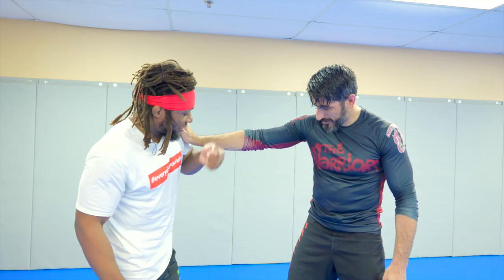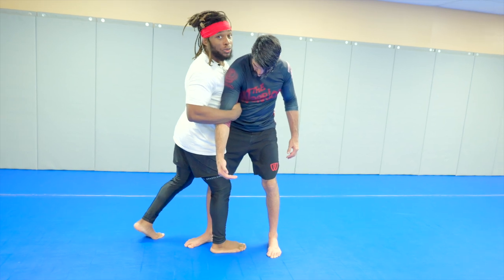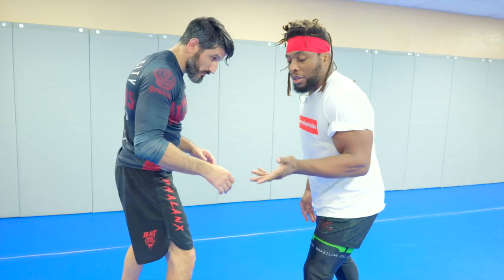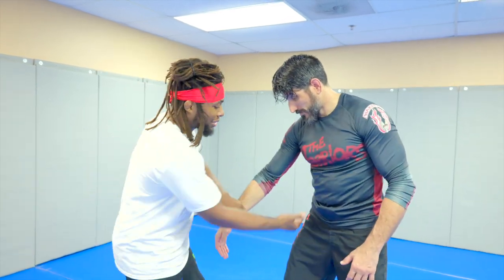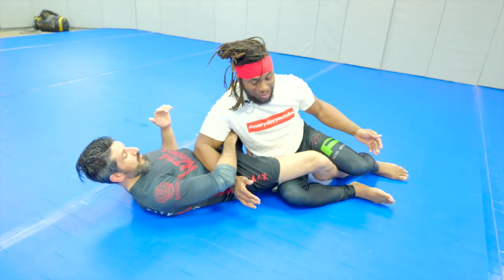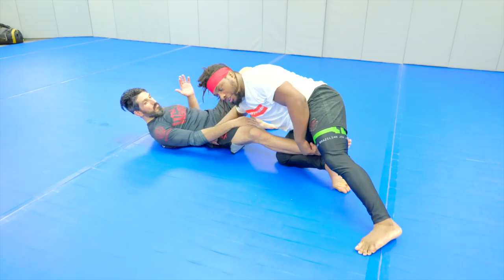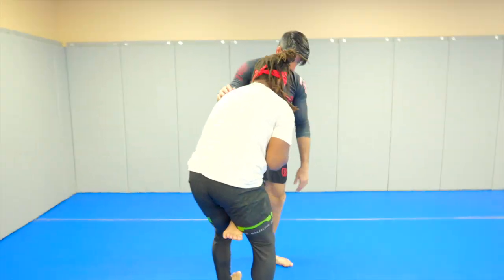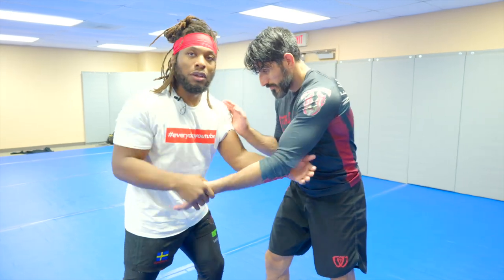Why the arm drag is the best takedown for grapplers over 30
Jiu Jitsu X Course